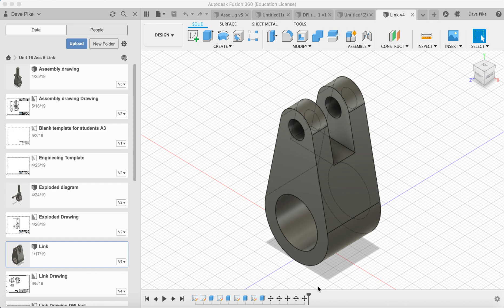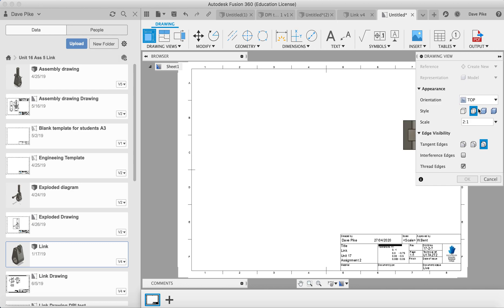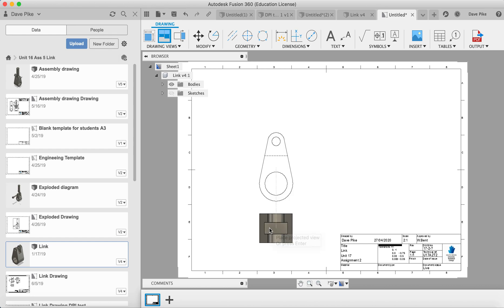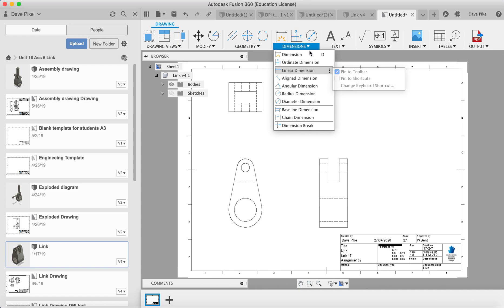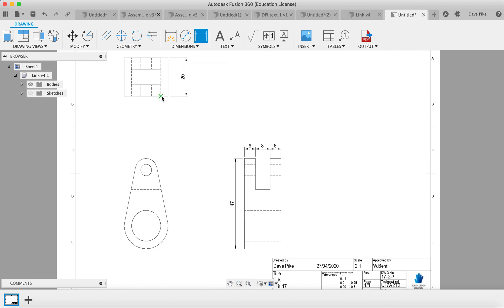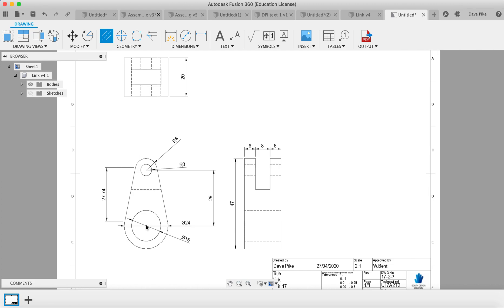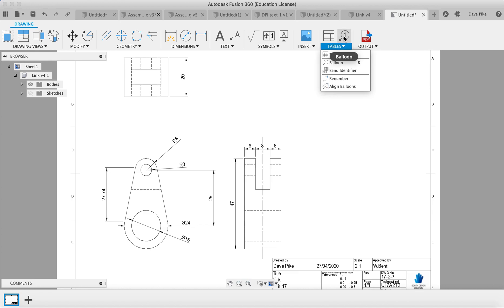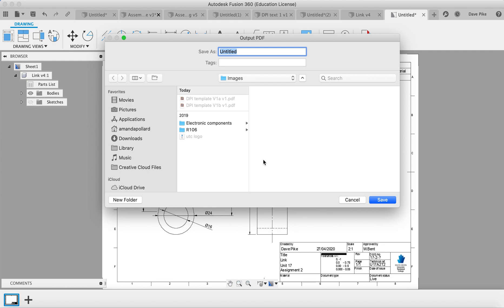Creating engineering drawings from Fusion 360 models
This video takes you through the basic steps for creating an engineering drawing using the models you have created in Fusion 360. It covers:
Finding templates
View orientation
Scale
Dimensioning
Ballon referencing
Saving
Printing